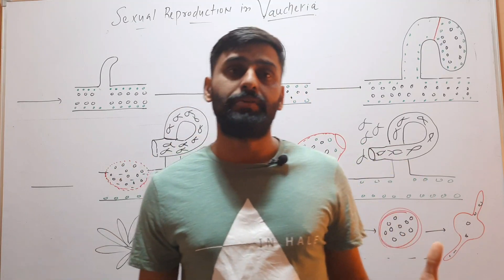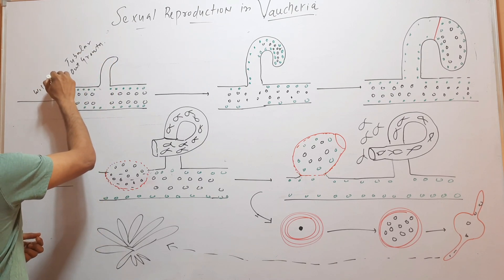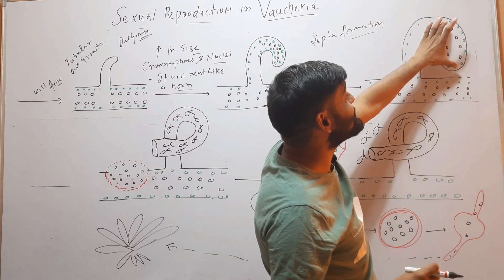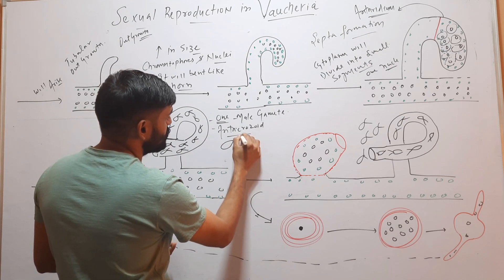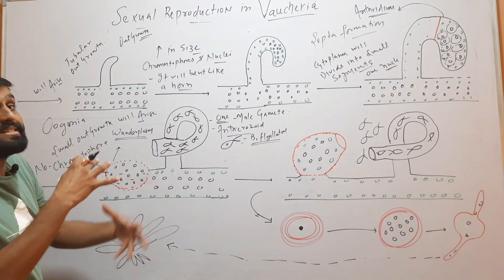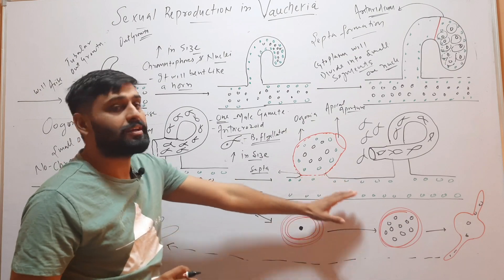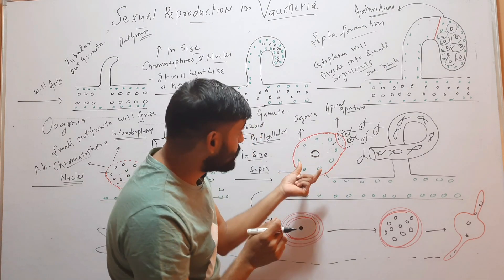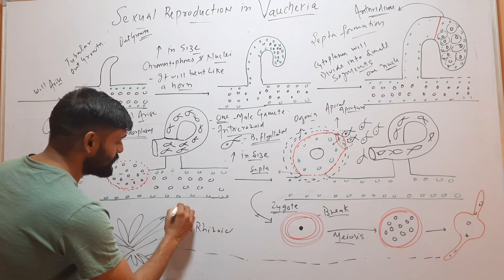Sexual Reproduction in Vaucheria